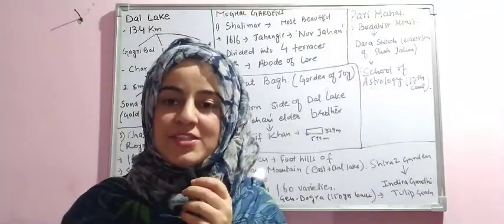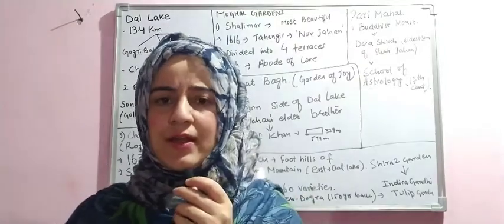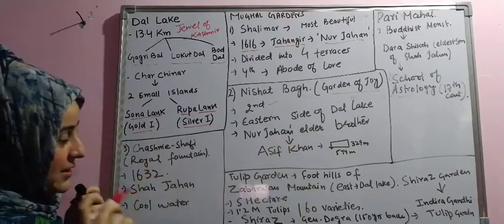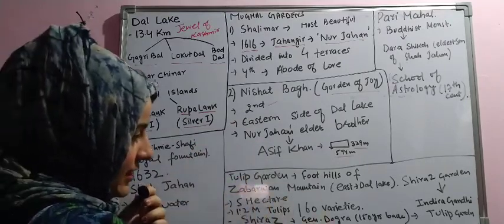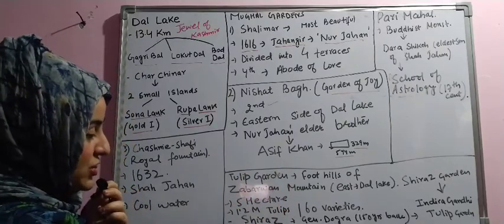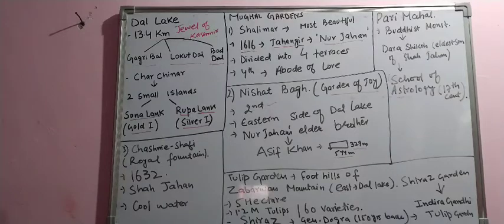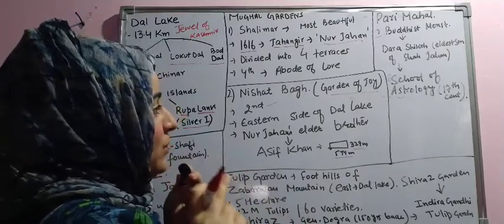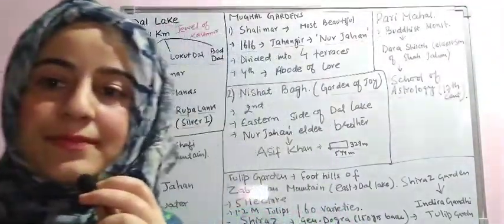Important Tourist destinations in Jammu and Kashmir